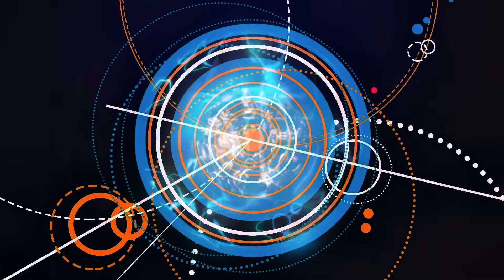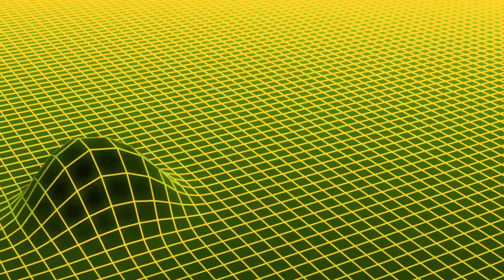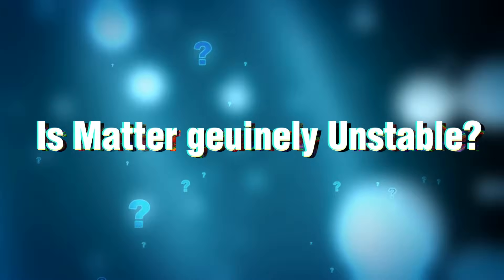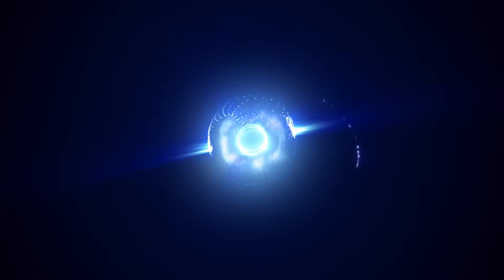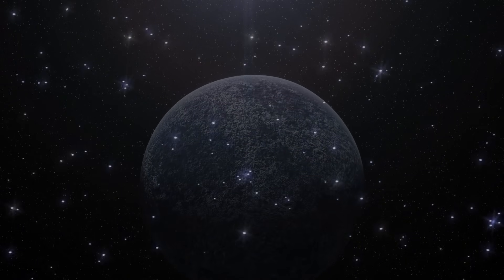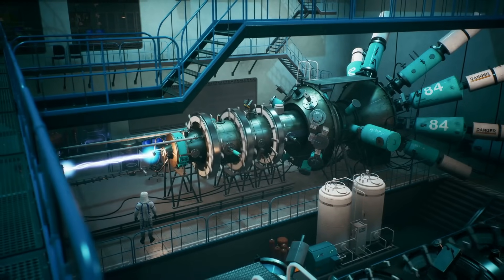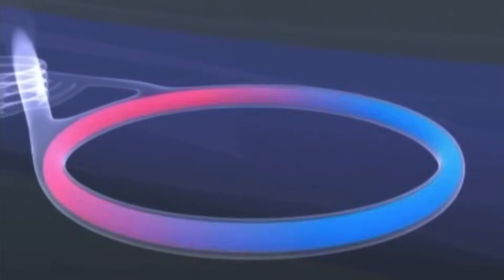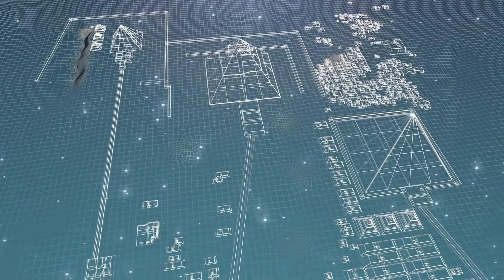Scientists Announce a Puzzling Discovery At The Large Hadron Collider!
How is it possible that a particle that forms all matter in the universe is so elusive that scientists are unable to obtain it? A perplexing discovery made at the Large Hadron Collider has scientists saying that we were mistaken about the existence of the God particle, the Higgs boson. Instead of giving us the key to the creation blueprint at last, they let us into a hitherto undiscovered realm of reality.

The tiniest particles, the fundamental units of our universe, gain the ability to have mass at the Higgs field boundary. What was once pure energy and pure possibilities becomes visible at this wonderful threshold. This energy field is pervasive across the universe and was first proposed by physicist Peter Higgs in 1964. The particle that primarily corresponds to this field is the Higgs boson, sometimes known as the God particle in jest among scientists.